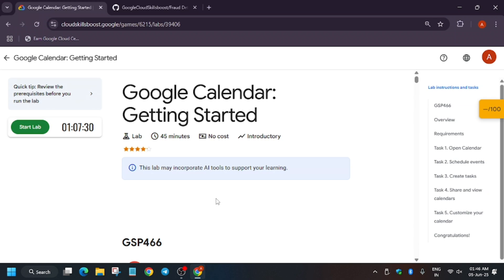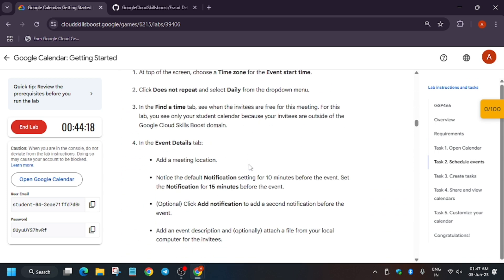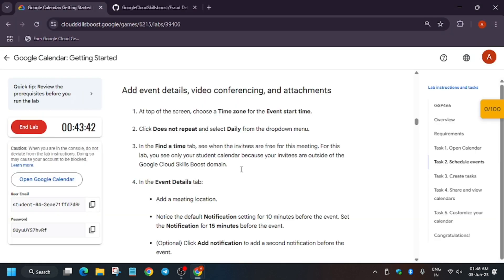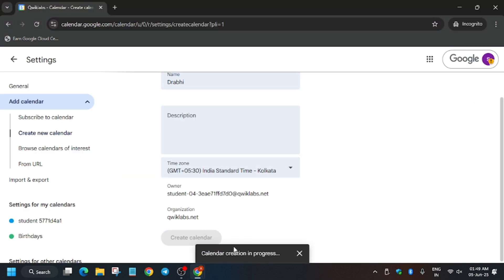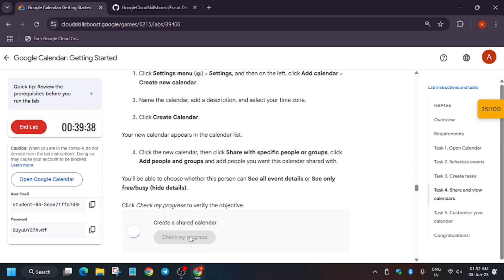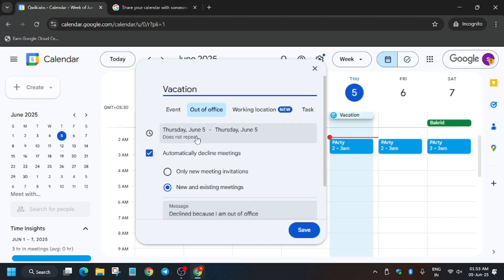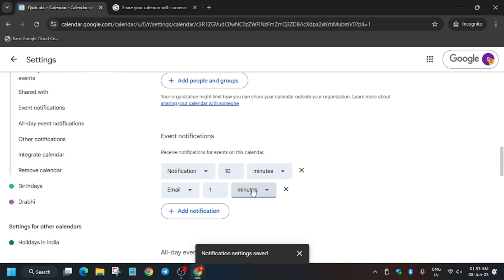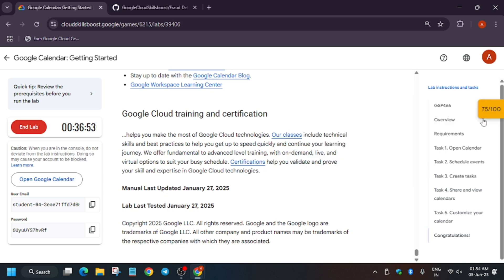Google Calendar: Getting Started || GSP466 || [2025]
🔗 Join the Journey:
📚 Learning Resources

🧠  Lab URL -
📛 Skill badge

🔍 Common Queries
qwiklabs
arcade facilitator